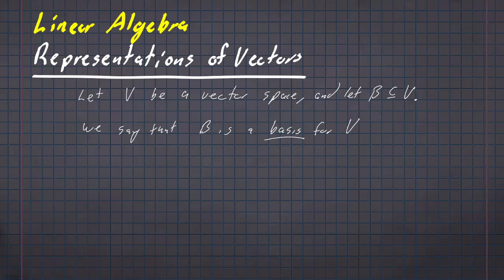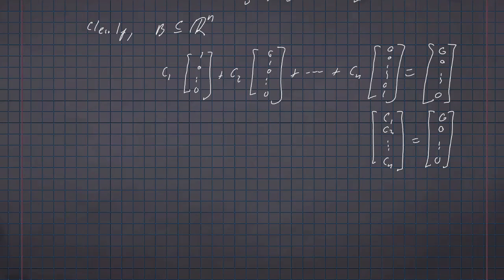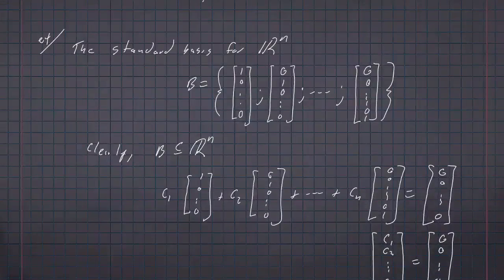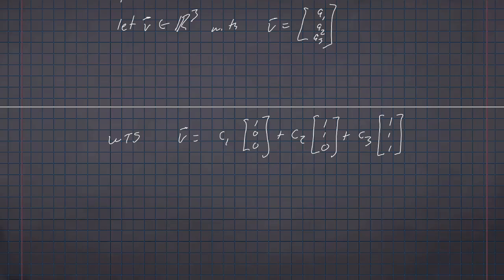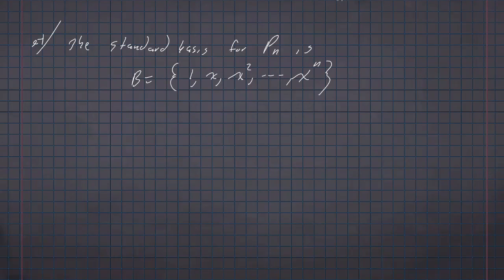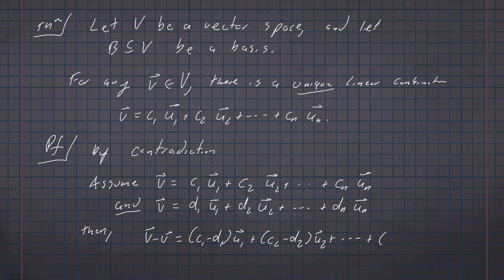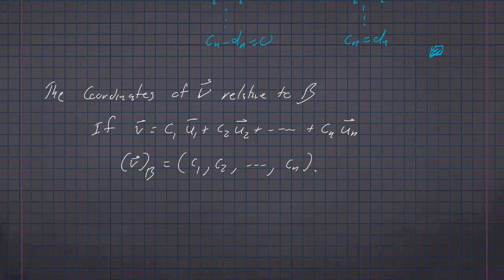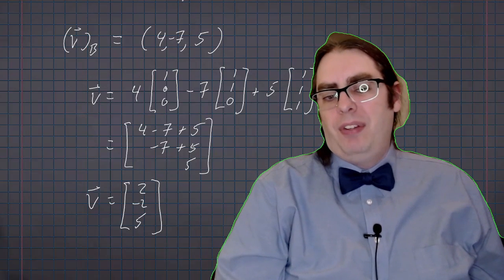Representation of Vectors